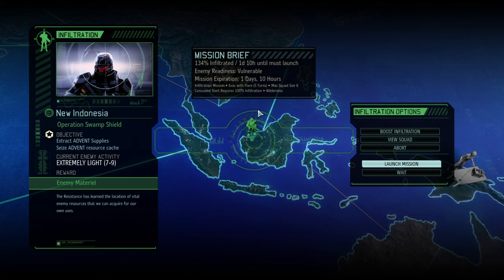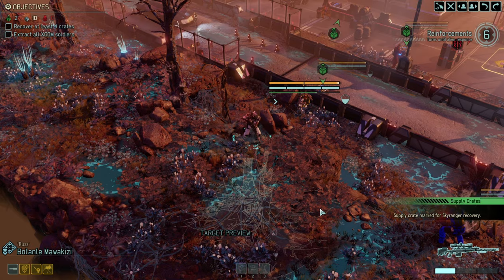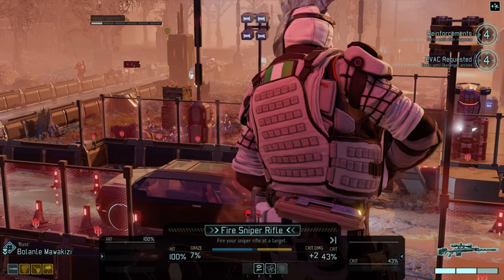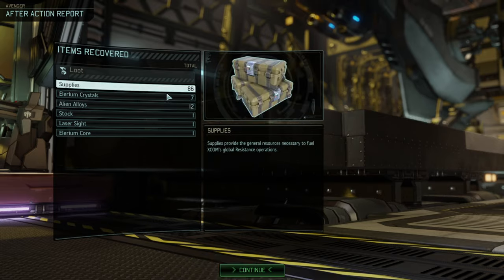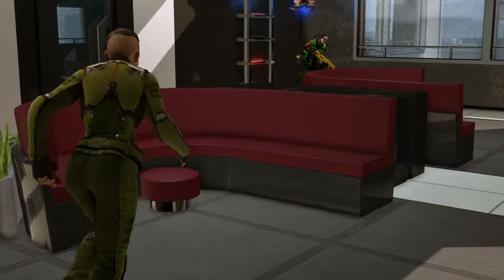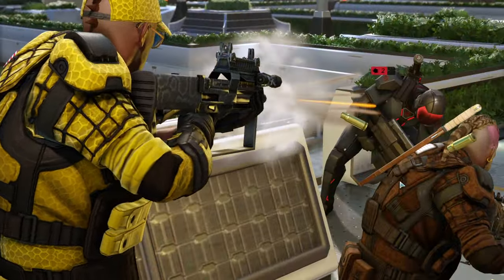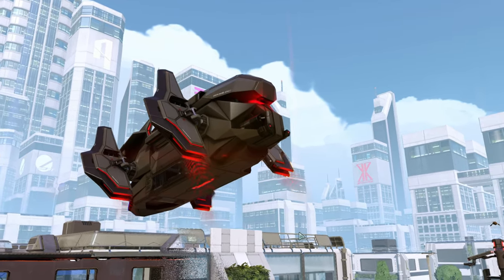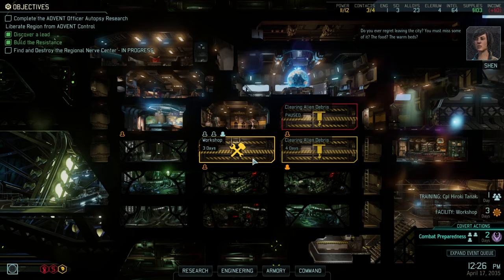#09 Advent ramping up // LWOTC LetsPlay